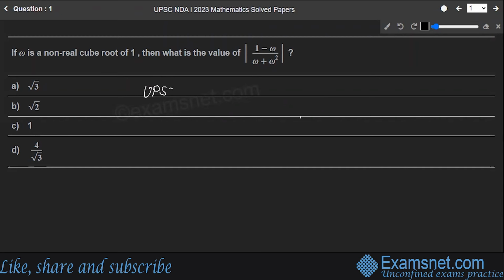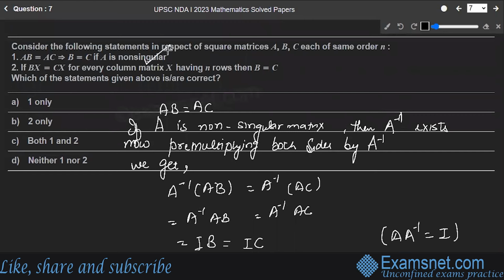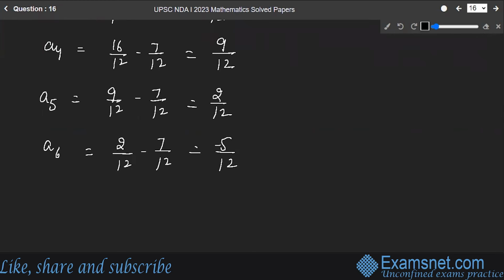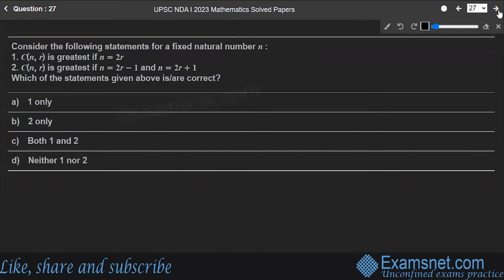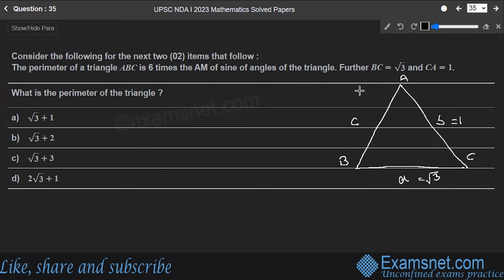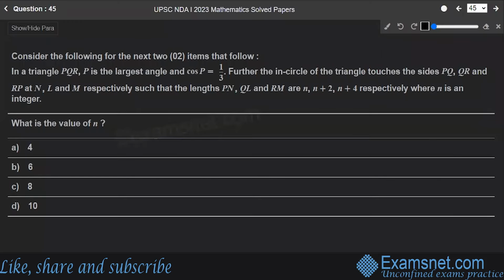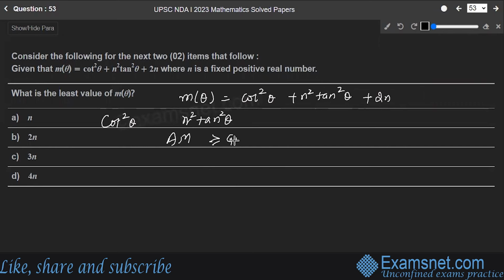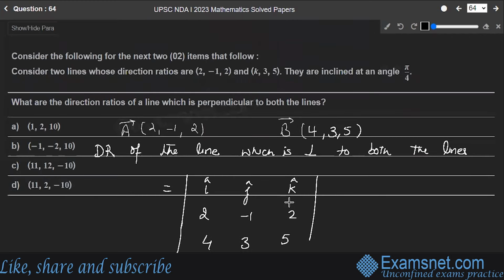NDA 1 2023 Solutions for Math paper with clear explanations for questions 1 to 64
➤ *Jump to Questions* :
00:00 - Intro

00:00:16 - Question 1
00:03:18 - Question 2
00:09:13 - Question 3
00:11:39 - Question 4
00:15:10 - Question 5
00:19:57 - Question 6
00:26:10 - Question 7
00:29:42 - Question 8
00:33:28 - Question 9
00:35:45 - Question 10
00:37:24 - Question 11
00:41:50 - Question 12
00:44:42 - Question 13
00:47:09 - Question 14
00:52:05 - Question 15
00:53:35 - Question 16
00:56:21 - Question 17
00:59:08 - Question 18
01:01:43 - Question 19
01:03:28 - Question 20
01:06:56 - Question 21
01:08:54 - Question 22
01:12:53 - Question 23
01:15:13 - Question 24
01:18:47 - Question 25
01:20:31 - Question 26
01:23:25 - Question 27
01:25:44 - Question 28
01:29:33 - Question 29
01:30:59 - Question 27
01:31:01 - Question 29
01:33:06 - Question 30
01:36:36 - Question 31
01:38:13 - Question 32
01:43:57 - Question 33
01:49:36 - Question 34
01:50:22 - Question 35
01:57:08 - Question 36
01:58:04 - Question 37
02:01:22 - Question 38
02:02:49 - Question 39
02:08:02 - Question 49
02:08:03 - Question 40
02:09:53 - Question 41
02:12:56 - Question 42
02:13:29 - Question 43
02:17:13 - Question 44
02:18:42 - Question 45
02:24:41 - Question 46
02:25:46 - Question 47
02:31:06 - Question 48
02:33:17 - Question 49
02:35:23 - Question 50
02:39:00 - Question 51
02:42:14 - Question 52
02:45:41 - Question 53
02:48:00 - Question 54
02:50:07 - Question 55
02:54:14 - Question 56
02:55:18 - Question 57
02:57:03 - Question 58
02:59:12 - Question 59
03:02:17 - Question 69
03:02:19 - Question 60
03:03:36 - Question 61
03:07:44 - Question 62
03:09:12 - Question 63
03:12:39 - Question 64